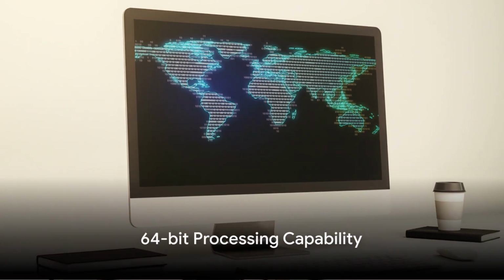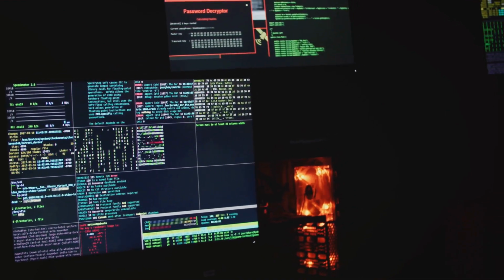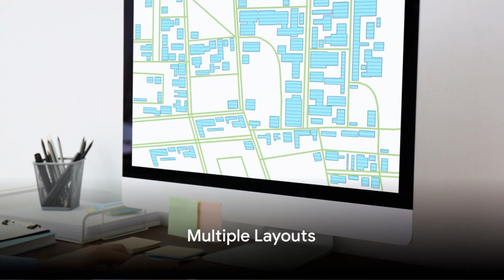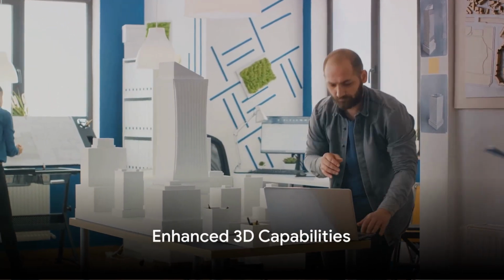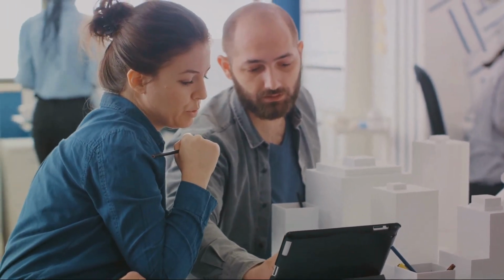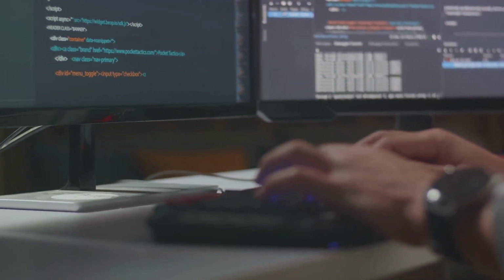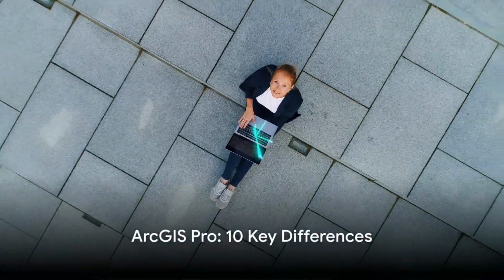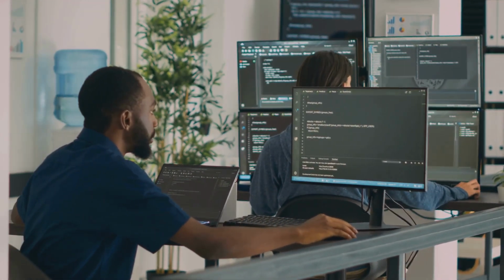ArcGIS Pro vs Desktop: Navigating the Terrain of GIS Tools@MattForrest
🌐 Dive into the world of Geographic Information Systems (GIS) as we compare ArcGIS Pro and ArcGIS Desktop in this comprehensive video! 🗺️🚀 Discover the 10 key differences that set these powerful GIS tools apart and learn which one might be the perfect fit for your mapping and spatial analysis needs.

🔍 From sleek interfaces to advanced 3D capabilities, we'll explore the features that make ArcGIS Pro and ArcGIS Desktop unique. Join us as we navigate through the terrain of GIS functionality, shedding light on the strengths and nuances of each platform.

📊 Uncover the advantages of ArcGIS Pro's modern architecture and user-friendly interface, and contrast it with the reliability and familiarity of ArcGIS Desktop. Whether you're a GIS professional or just starting your spatial journey, this video will help you make informed decisions about which tool suits your mapping endeavors.

🚀 Hit play to embark on a journey through the GIS landscape and gain valuable insights into the distinctions between ArcGIS Pro and ArcGIS Desktop. 🌐🗺️